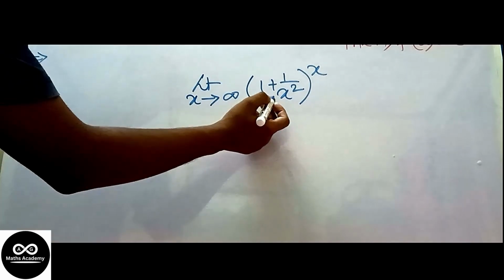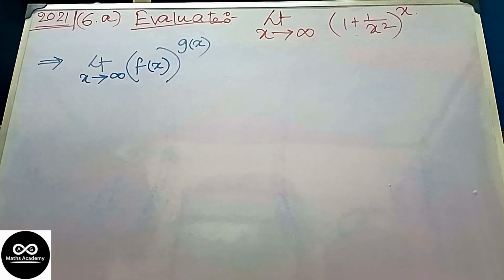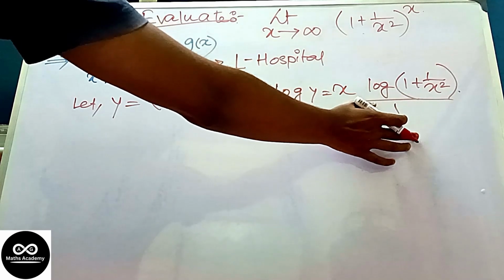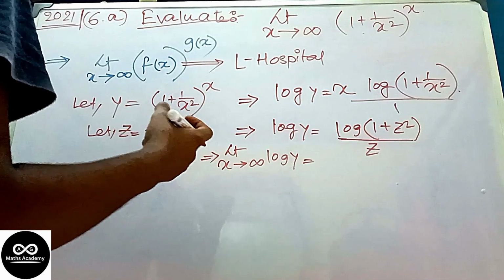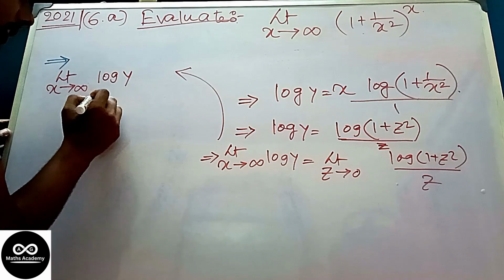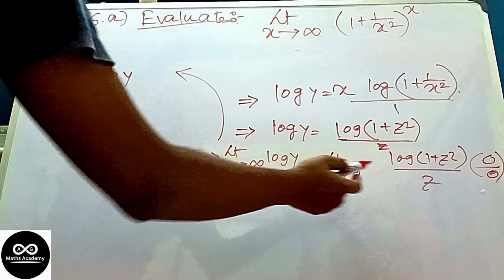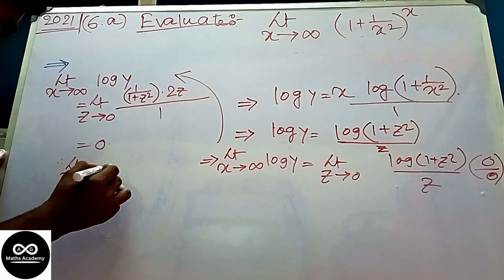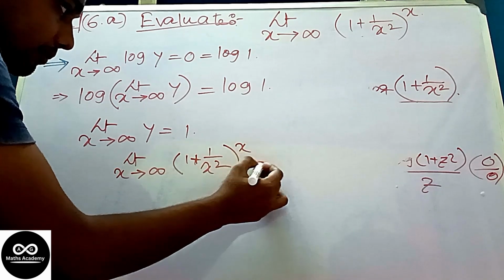Evaluate this Limit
Evaluate limit(x to infinity) (1+ 1/x^2)^x

Join me on this journey to make math simple and fun!